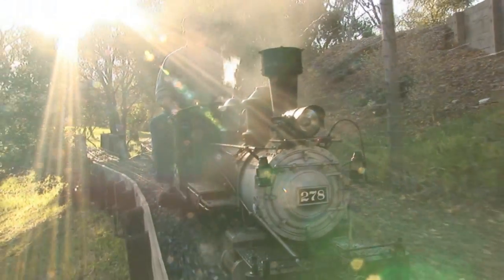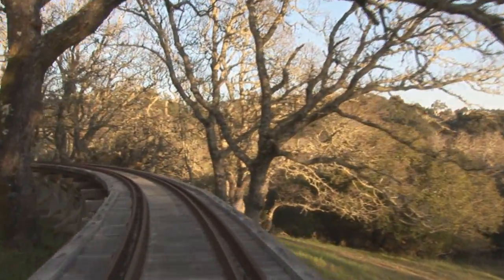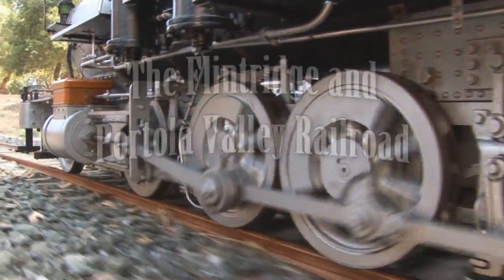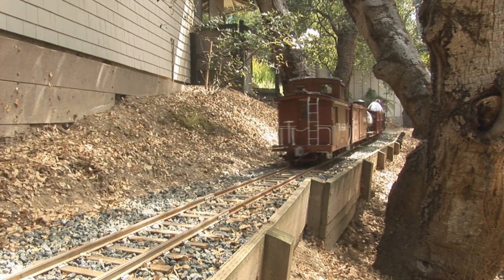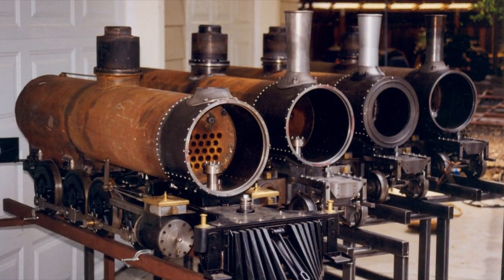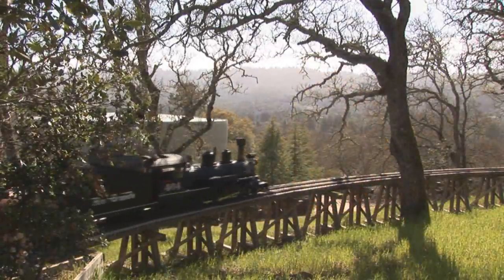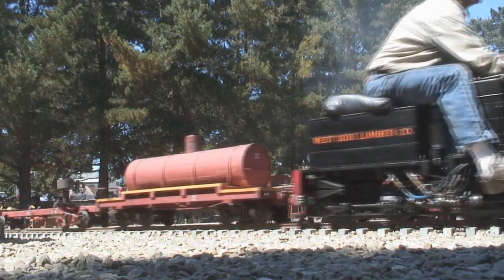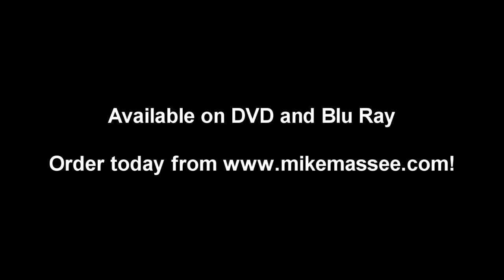Flintridge and Portola Valley Railroad Live Steam Denver & Rio Grande Narrow Gauge trailer (HD)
This is an extended trailer for my new documentary DVD and Blu Ray video about an extensive private backyard railroad that models the Denver & Rio Grande Narrow Gauge in 2 1/2" scale 7.5" gauge live steam.  The video can be ordered by visiting my - the full disc has several hours of programs and footage.

All programming is original and music licensed.